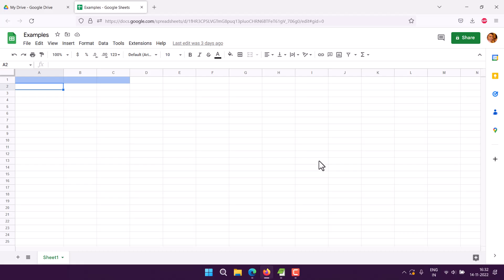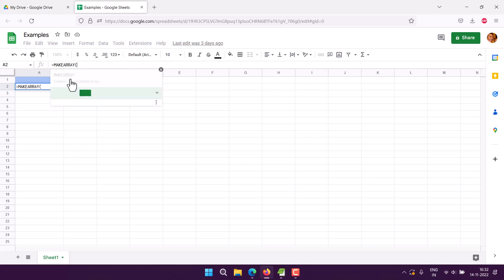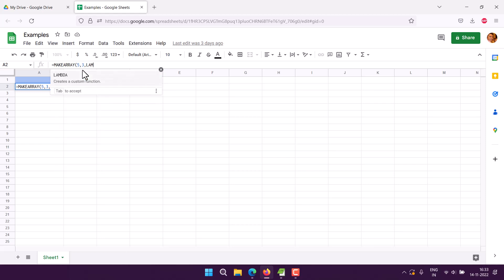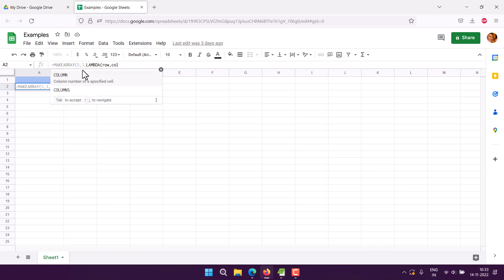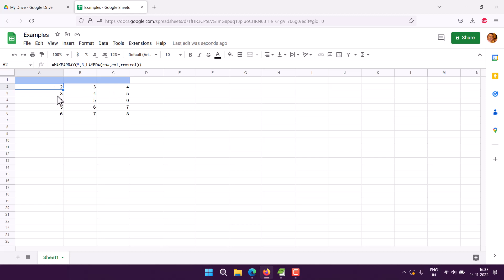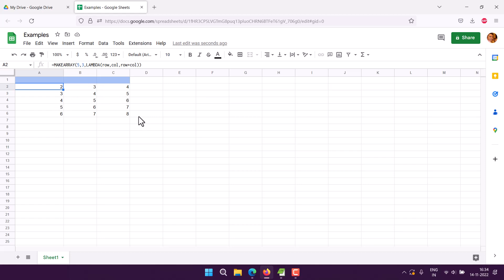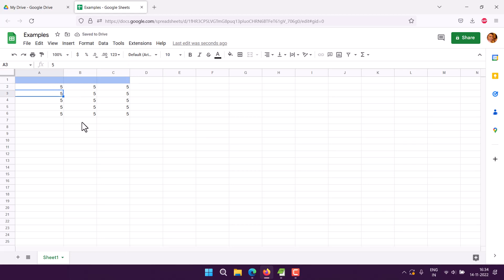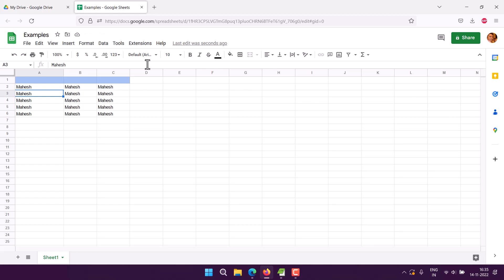Google Sheets - How to Use MAKEARRAY Function in Google Sheets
Learn How to Use MAKEARRAY Function in Google Sheets.